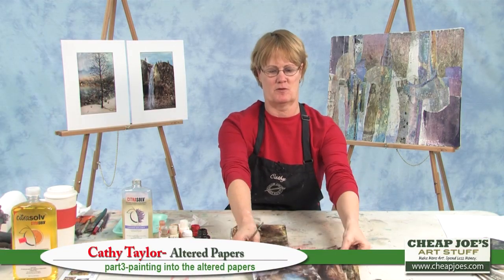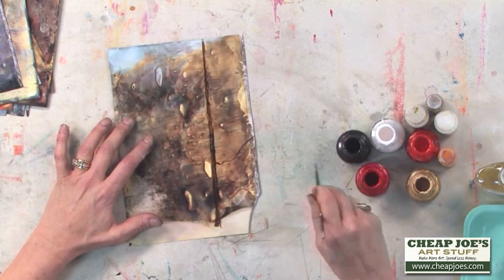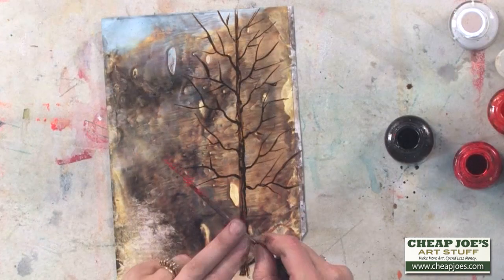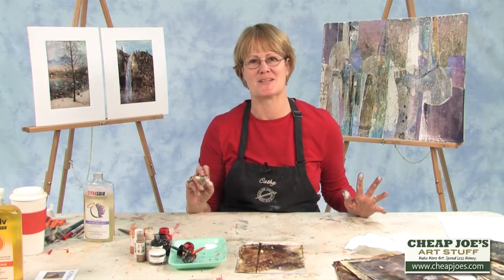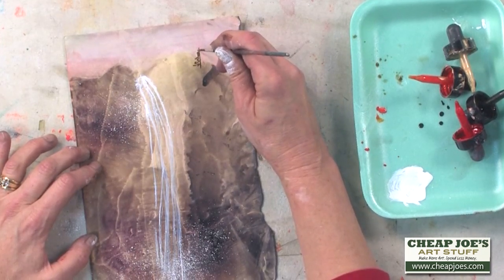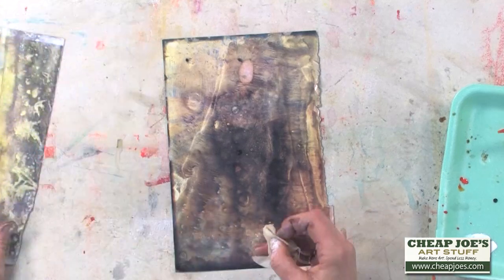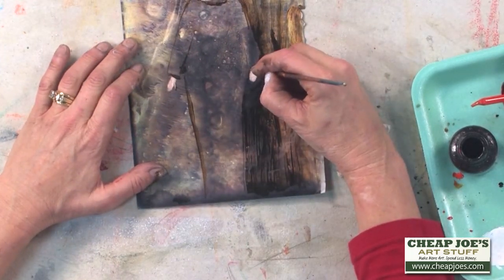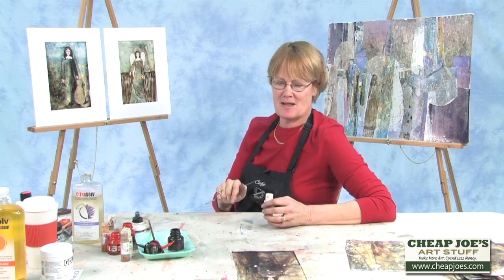Cathy Taylor- Altering Papers Pt 3- Painting Altered Papers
Cathy Taylor continues, this Part 3 segment of the 5 Part series "Cathy Taylor- Altered Papers", by demonstrating how she uses F&W Acrylic Inks to paint trees and figures on the altered papers created with Citra Solv cleaner This process is the most exciting as Cathy will actually identify mountain scenes, waterfalls, and figures in the crazy papers by using her imagination. She will then proceed to fill in the blanks with the inks and produce a work of art! Watch the complete 5 Part Series on Cheap Joe's You Tube Channel!

Learn everything you need to know about Citra Solv cleaner